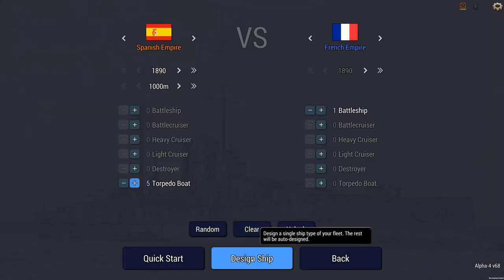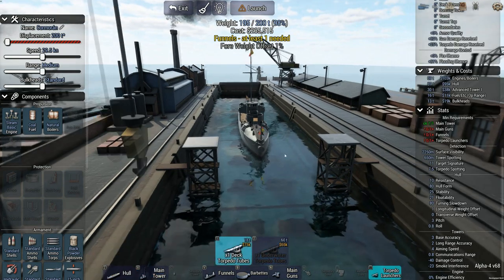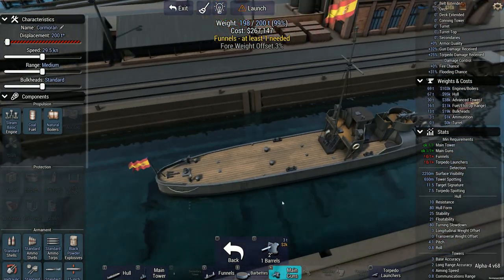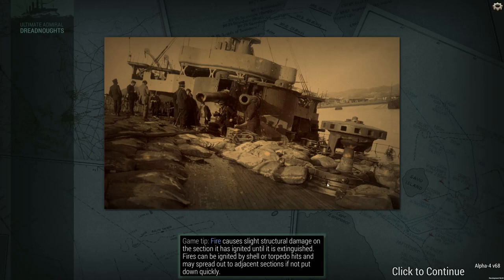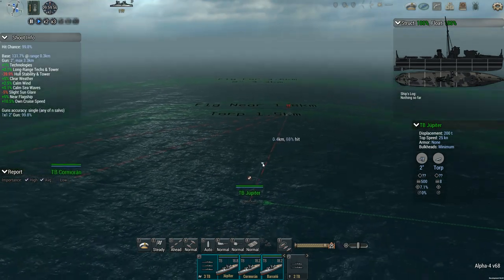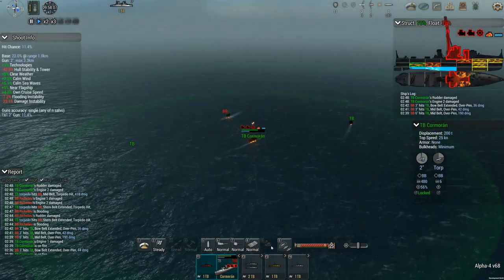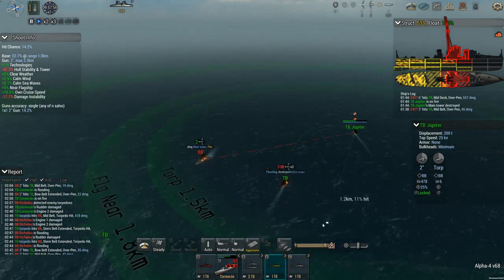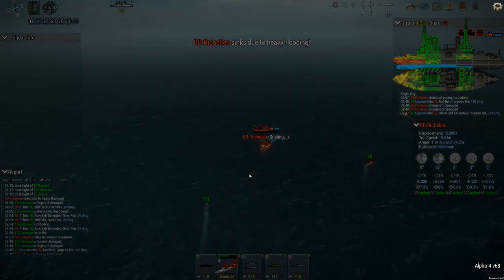Ultimate Admiral Dreadnaughts; Torpedo Boat Test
Welcome to a new game called Ultimate Admiral: Dreadnaughts. A brand new game developed by the Ukrainian game developer Game Labs.